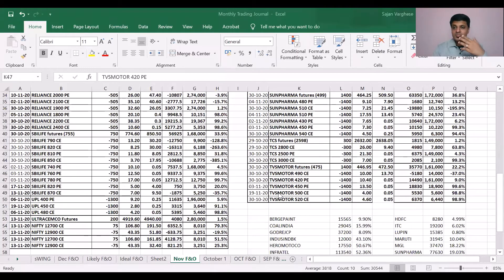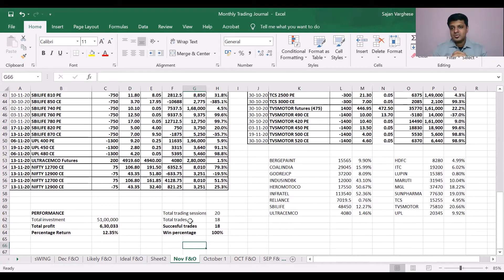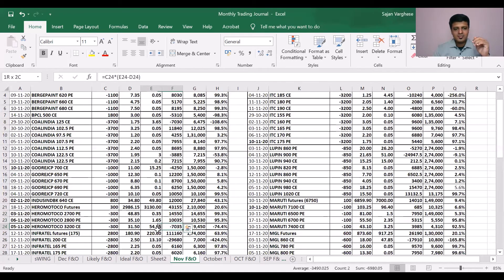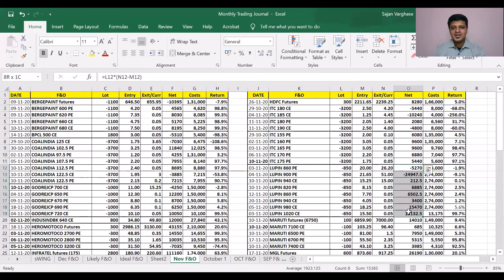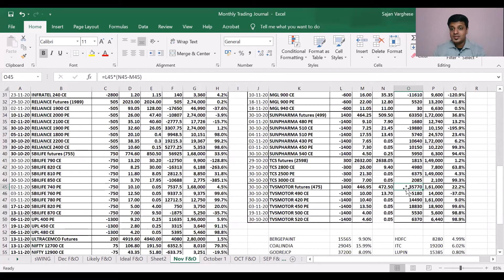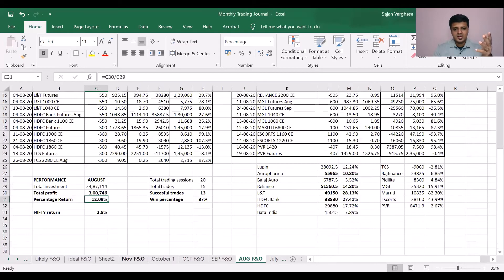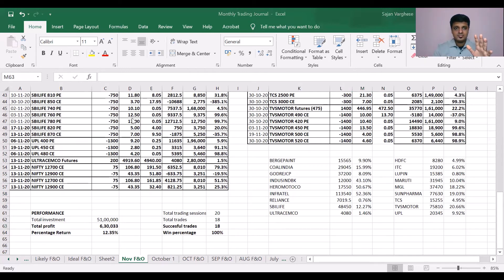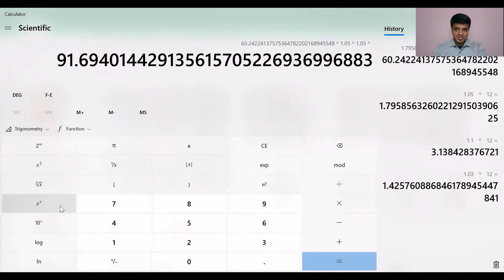Amazing performance of 6.3 lakhs profit (12.3% return) in November. Trading made easy with KWC!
Trading made easy with KWC!! Trading has never been easier with KWC now on your side!! If you want to invest correctly and learn the A to Z of the Stock market, partner with us by registering

In November, KWC again made a huge profit of 6.3 lakhs, well over 12% return on its investment. That is an amazing performance. We want to help you achieve the same. It is a matter of planning which stock to enter, what is the entry/exit strategy and then making good decisions.

Please note that if you want to participate in the live market interaction and listen to trade tips, you can join our KWC plans

We want you to know that we do not make a profit on all our investment decisions. Nobody does. The best traders get about 60-70% of their trades correct. We are averaging 70-90% now!!

free intraday tips on mobile, best share for intraday, intraday stocks for tomorrow, intraday trading formula, free intraday tips for tomorrow, stock future tips, Zerodha intraday, intraday screener, successful intraday trading strategies, zerodha intraday trading, live intraday charts with technical indicators, intraday share, best stock for intraday tomorrow,
intraday stock screener, nse stock screener intraday, best indicator for intraday trading,